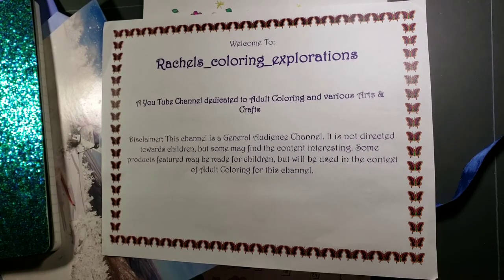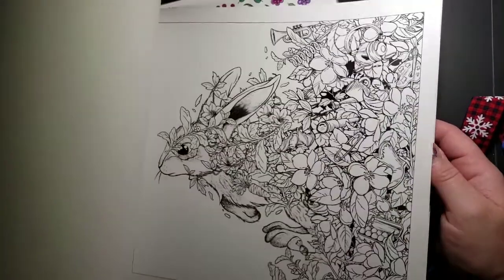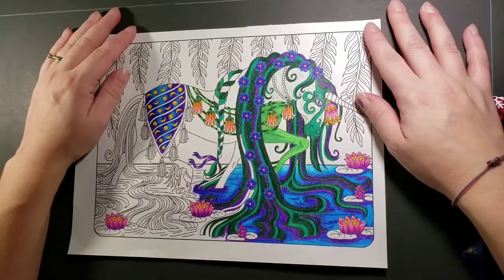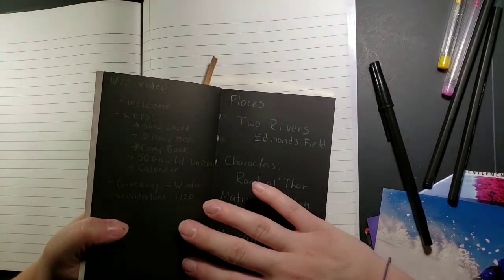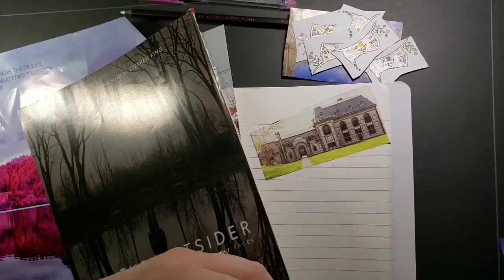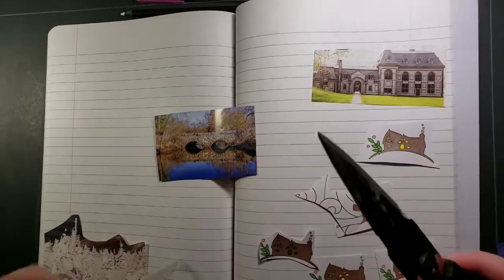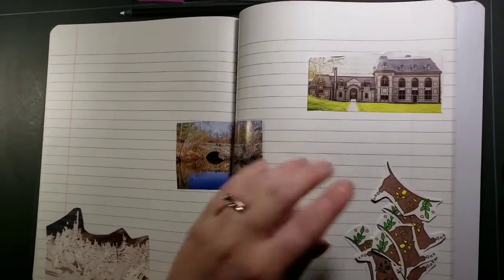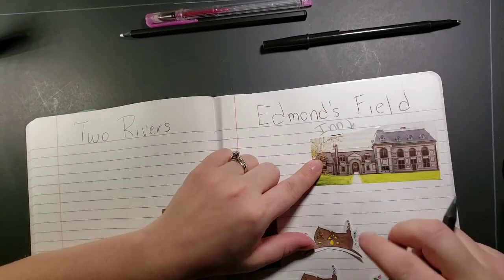compbook2020 pt1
Working on my compbook Project. My book is based on the Wheel of Time book series, specifically the first book The Eye of the World, by Robert Jordan.

By Robert Jordan - The Eye of the World: Book One of 'The Wheel of Time' (1st Edition) (10/16/90)

Amazon Wish list:

I would never ask for anything. I am so grateful to have this channel and share with you guys. I would particularly like to save up for a Webcam so we can do live videos! =)